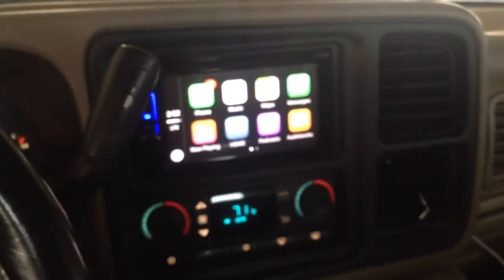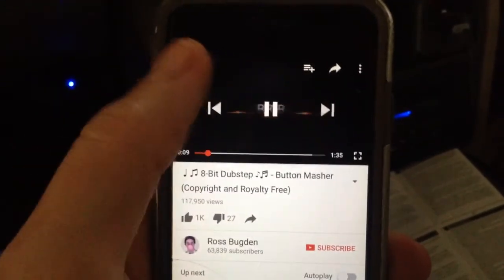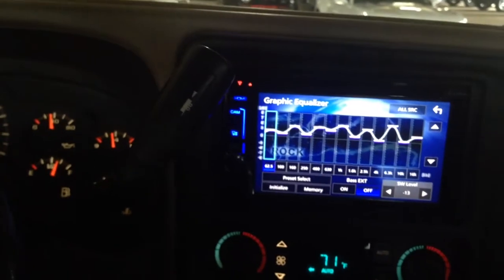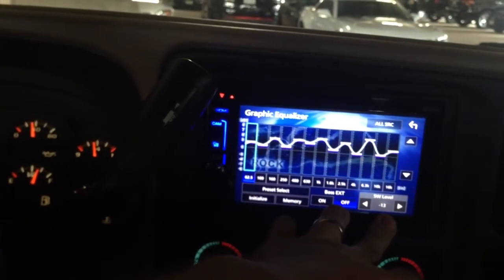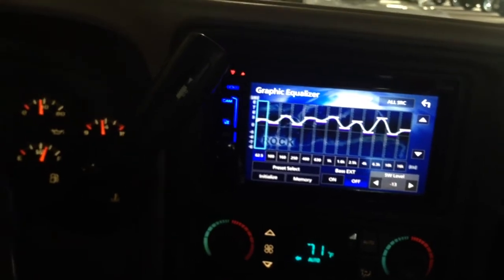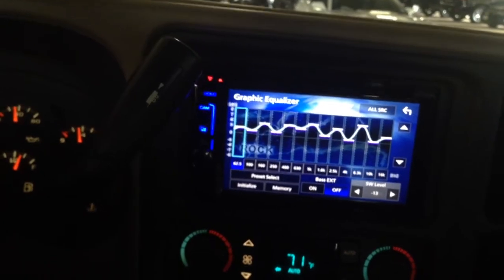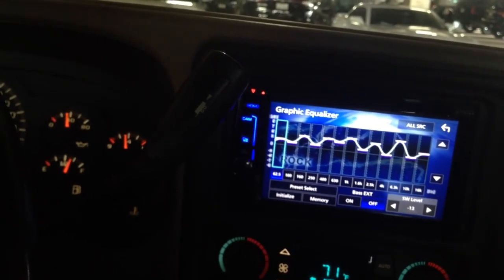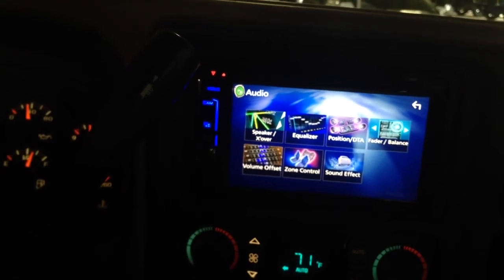03 Suburban Stereo Upgrade Done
Now that we have the speakers upgraded, Let's upgrade the headunit and install a punch 45 amp for the factory bose subwoofer.

Link to Kenwood ddx6903s

Link to amp install kit

Link to Metra LC-GMRC-01 GM Class 2 Data Bus Interface

Link to Harness adapter

Link to Trim kit